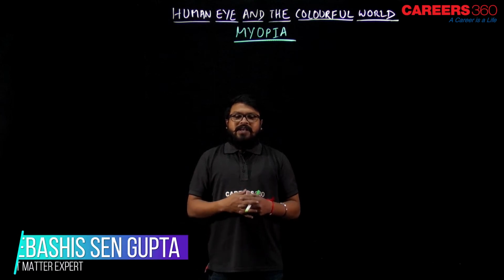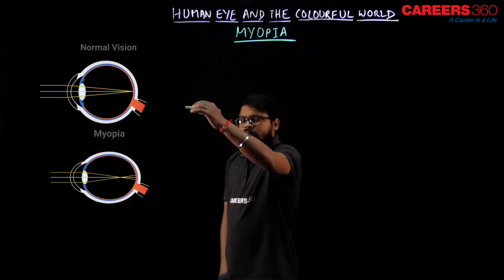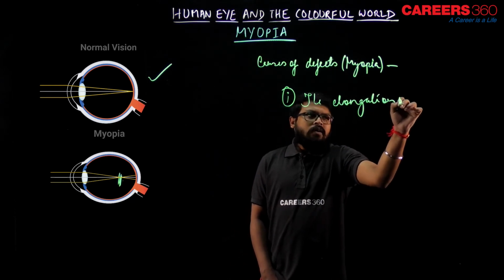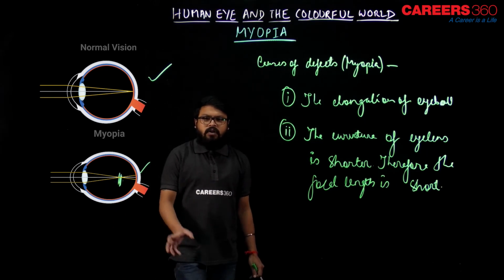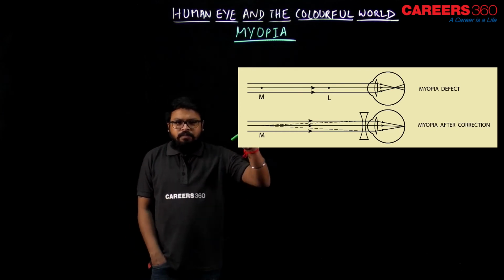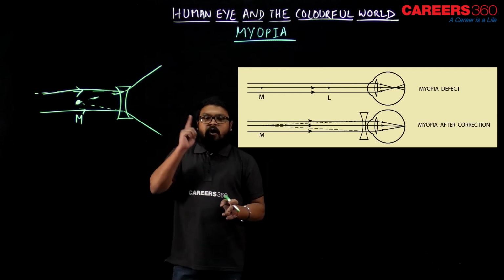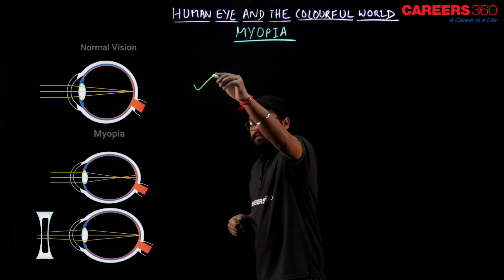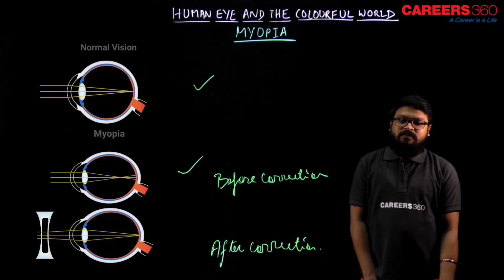Myopia || The Human Eye and The Colourful World || Class 9 & 10 || Foundation,IIT JEE,NEET,NTSE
This video covers myopia - Physics online video lecture of chapter Human eye and colourful world - Myopia(Nearsightedness or short-sightedness ), vision defect, correction of nearsightedness(myopia), Far point of the myopic eye(In detail). Start Preparation for IIT JEE Foundation, Class 9th, NTSE, Olympiads with complete smart study material powered by AI Coach, E-lectures, mock tests, NCERT Solutions, CBSE previous year papers and much more.